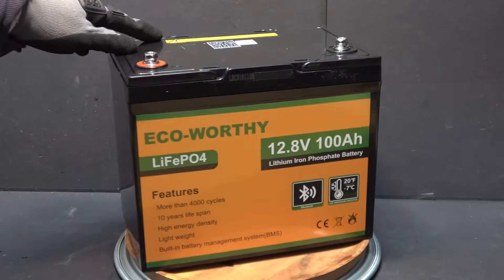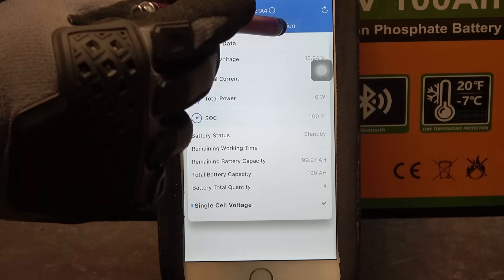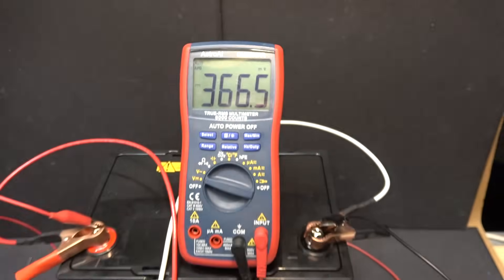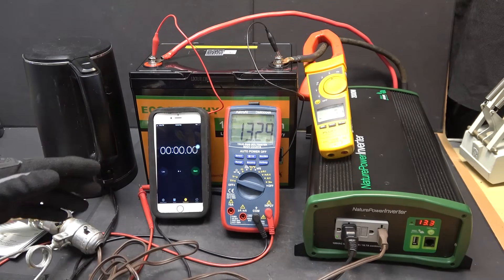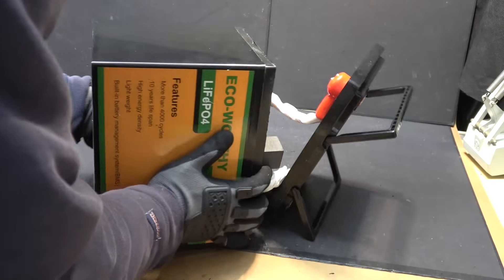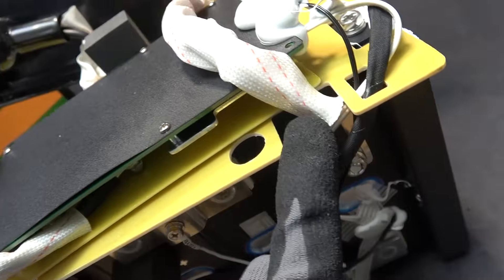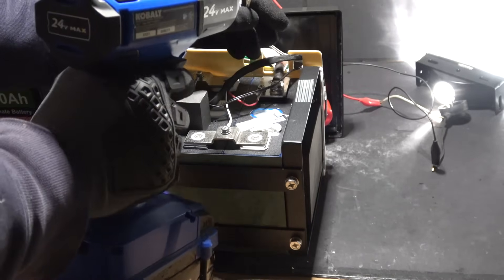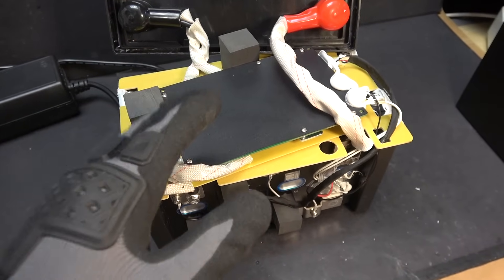Review & teardown: Eco Worthy 12.8V 100Ah LiFePO4 battery w/ Bluetooth LTCP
Link to product: